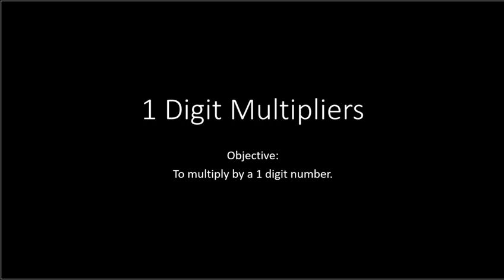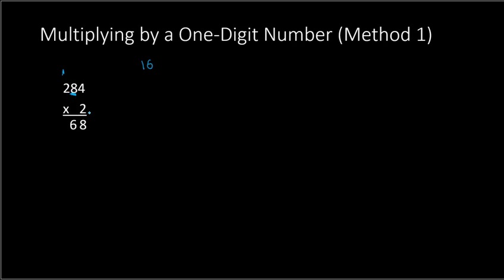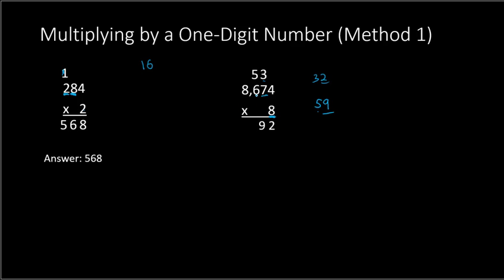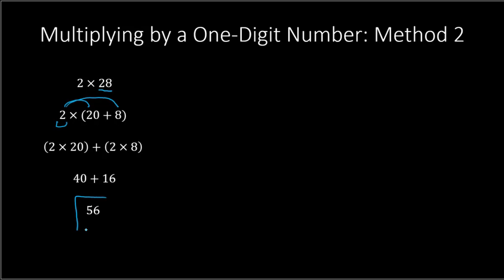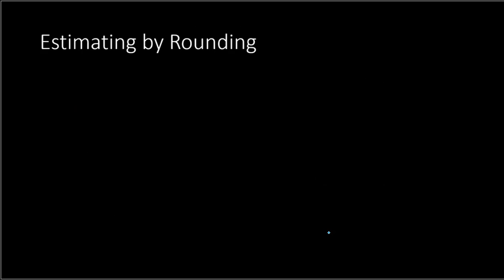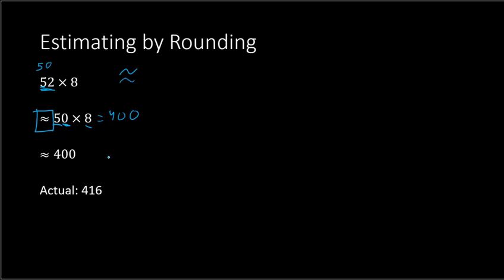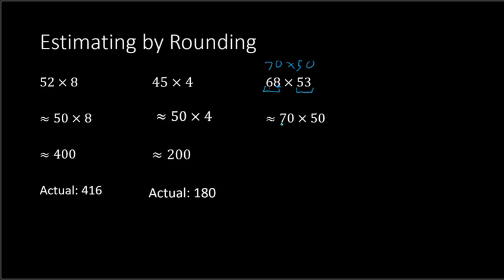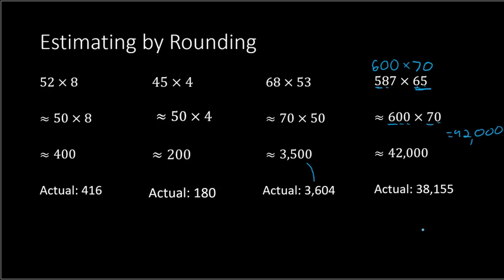1 Digit Multipliers (5th Grade Math)